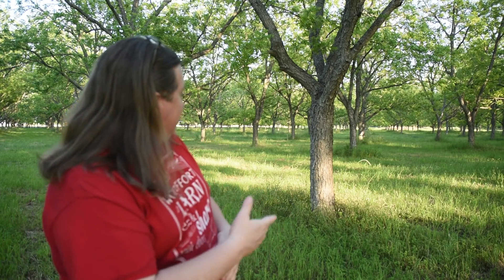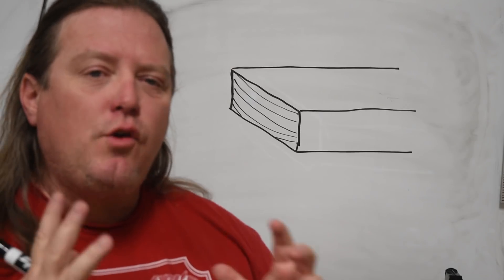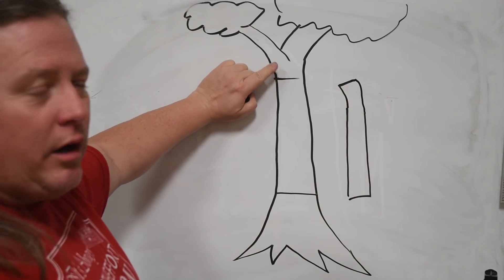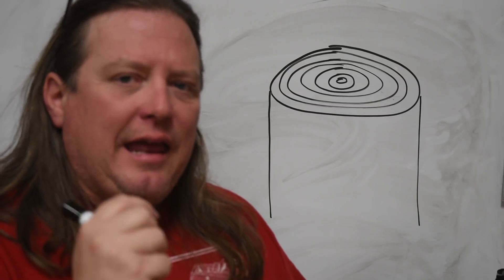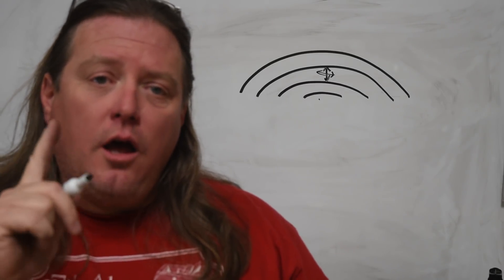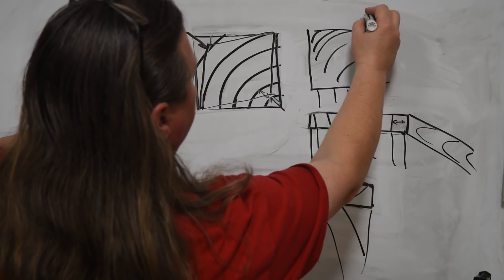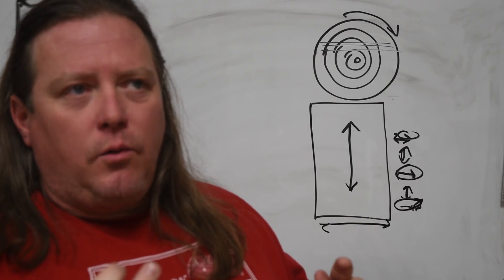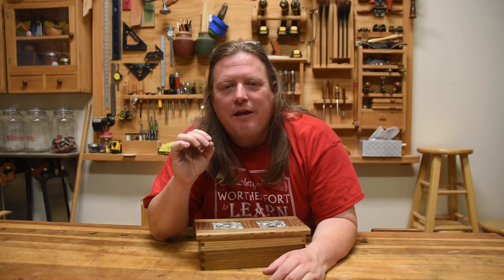Wood as Building Material - Prerequisite Course #03: Tension, drying, movement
The main material we use can still frustrate and confuse even after years of use. So understanding some basics at the start will alleviate one obstacle to learning the craft.

- open questioning
- props
- vocabulary terms (Contributions and corrections are welcome for terms utilized in this video.)

Prompts:

- biology: tree cell structures, different cells, cell shapes
- history: how did they get building material for things like cabinets and homes in middle ages (hint: not much different than today)
- science: make a hygrometer from strips of different species of wood which will move differently

Vocabulary:

homogeneous - the same throughout

reaction wood - wood that grew under stress or load so that as material is removed so is force holding it in a shape.

late growth - a trees growth during dormancy

early growth - a trees growth during the growing season (spring, summer)

lathe - woodworking tool that spins the material so blades can be presented to it to accomplish work.

table saw - woodworking tool where material is passed over a round spinning blade. used to cut straight lines.

fence - a brace to move work against to create a consistent cut.

riving knife - safety device on a table saw that prevents wood from pinching on the back of the blade that also travels up and down and maintains a consistent distance from the blade during that movement.

hard wood - dicot, angiosperms trees, generally broad leaf with a dormant cycle (deciduous). have a more complex cell structure than softwoods.

soft wood - wood from a gymnosperm tree like pines. many are evergreen with needles for leaves. simpler cell structure than hardwoods. "soft" does not refer to the hardness of wood as many are harder than "hardwoods".

knot - scar from branch amputation.

free water - water not bound in a cell

bound water - water that has entered a cells structure through osmosis.

growth ring - annual ring in wood created by the difference between late and early growth hence one ring per year of growth or growth cycle.

Kiln Dried - artificial drying method where heat, moisture control, vacuums or a combination are used to extract the bound water from a trees cells until it reaches equilibrium with the air.

Air Dried - natural method of drying wood that utilizes time to evaporate the water from cells through osmosis.

Cookie - cross section of a tree trunk

rift sawn - board sawn so that the growth rings cross it at +/- 45 degrees

flat sawn - board sawn so that the growth rings are parallel with the width of the board.

quarter sawn - board sawn so that the growth rings are perpendicular with the width of the board.

frame and panel - method of construction to capture the movement of wood and create a stable shape.

sheet goods - man made wood products used in construction and woodworking of a consistent dimension design to be stable.

plywood - a sheet good where woods are layered in stacks perpendicular to each other then bonded with glue, heat and pressure.

osb - a sheet good made of shredded wood layered in such a way to create a stable mat that is then compressed with heat, pressure and glue.

mdf  - sheet good make of sawdust, heat, pressure and glue.

lingnum - latin for wood

rip cut - cutting wood along the length of a trees growth

cross cut - cutting wood across it's growth rings or perpendicular to it's growth.
split